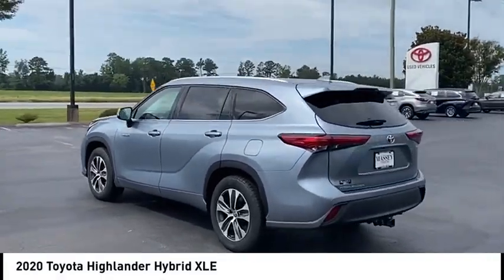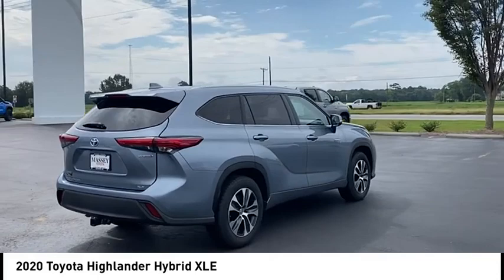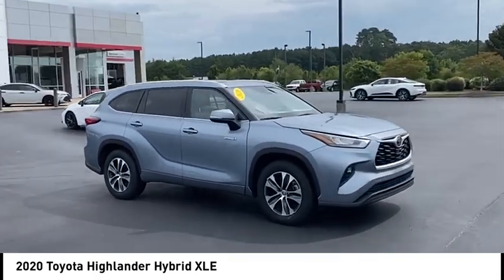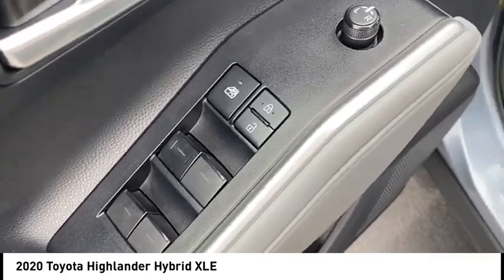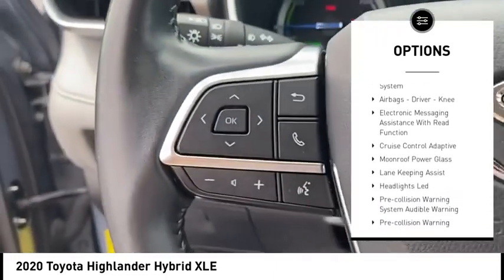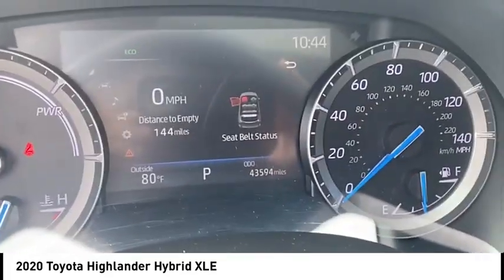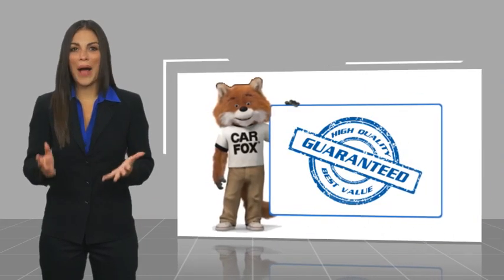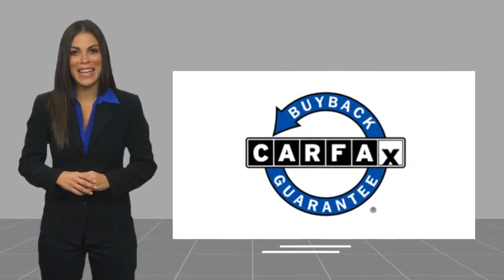2020 Toyota Highlander Hybrid XLE Used 14953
2020 Toyota Highlander Hybrid XLE

Massey Toyota
4760 Hwy 70 W

Blue 2020 Toyota Highlander Hybrid XLE FWD eCVT 2.5L I4 PDI Hybrid DOHC 16V LEV3-SULEV30 186hp 2.5L I4 PDI Hybrid DOHC 16V LEV3-SULEV30 186hp. Recent Arrival! 36/35 City/Highway MPG  In business for over 80 years!!!